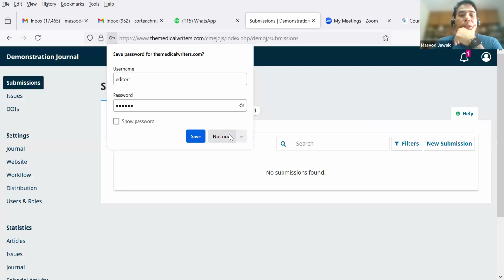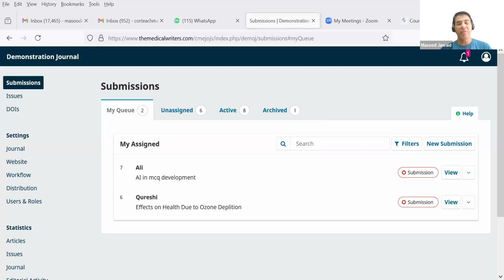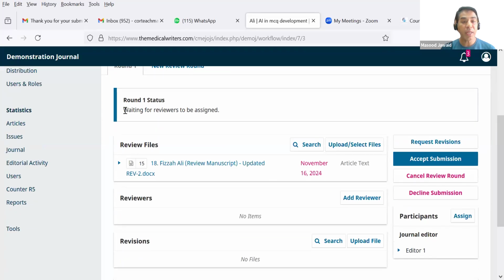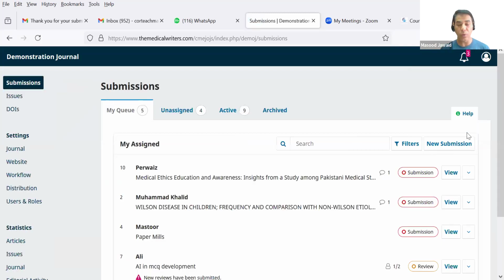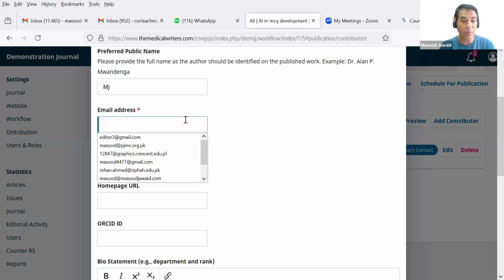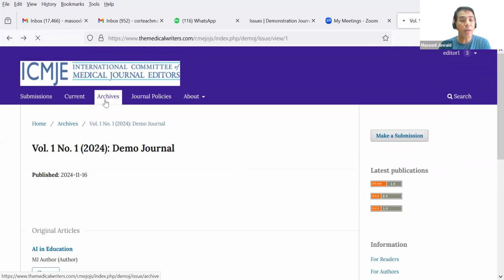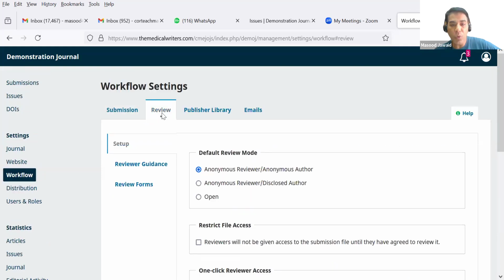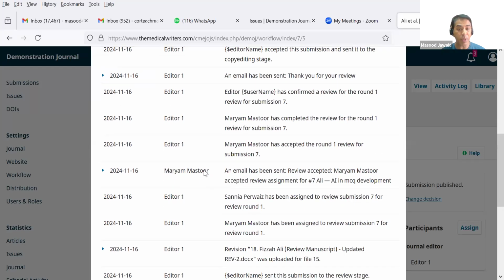Open Journal System: Editorial Process and Review Forms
Open Journal System: Editorial Process and Review Forms ojs onlinejournalism @peerreviewed @editorwork